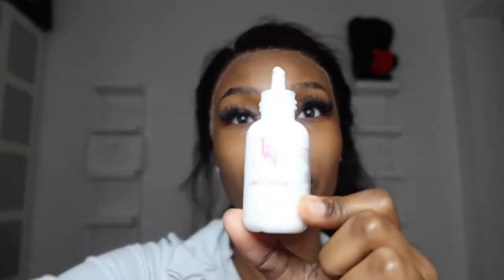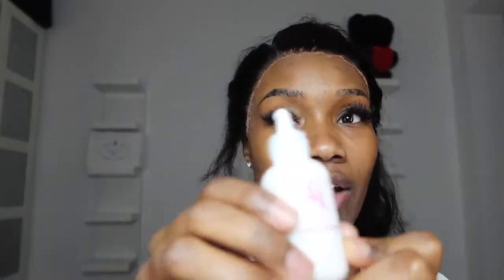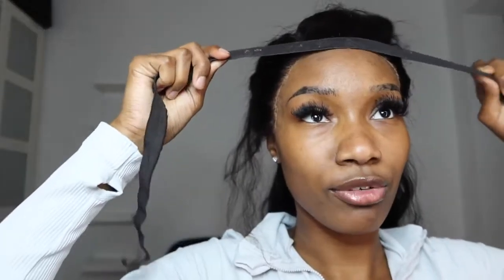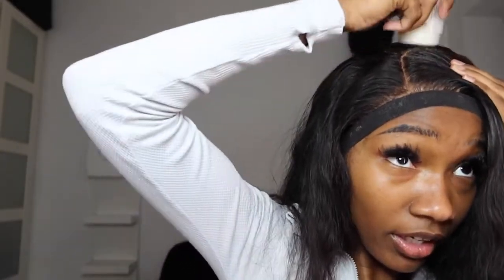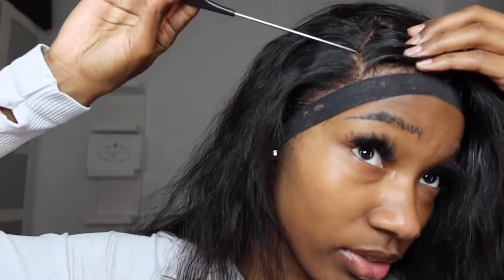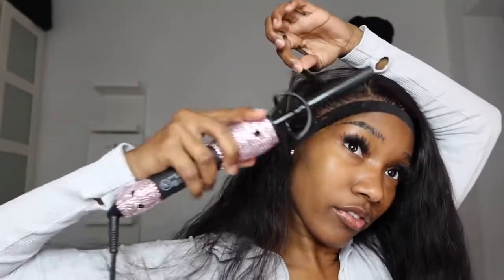HONEST REVIEW ✨Luxurious Body Wave Wig YOU NEED THIS WIG!!! FT HAIRSPELL HAIR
💁🏽‍♀️Hi y'all. I am back with another video. Check description box down below！

Wig Details: 24 inch 130% body wave lace frontal wig 1b color m cap size brazilian hair